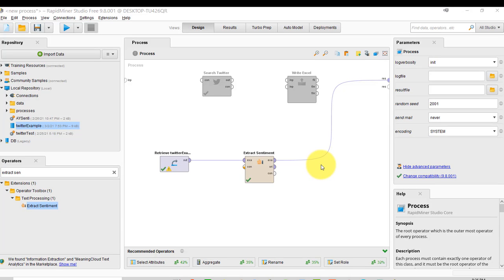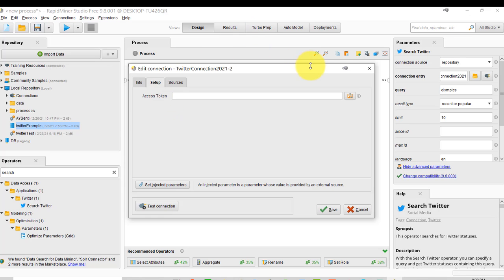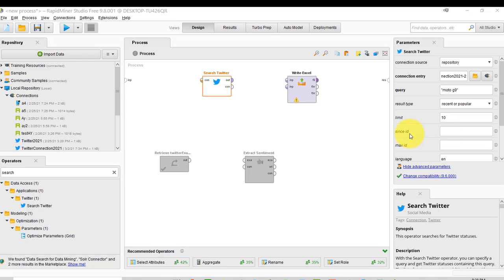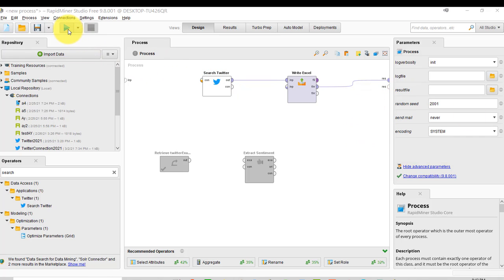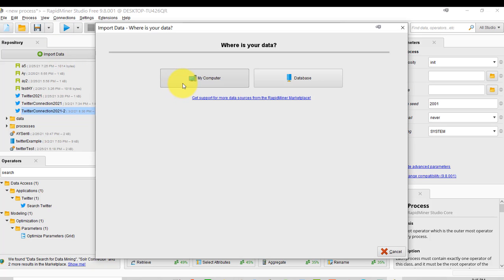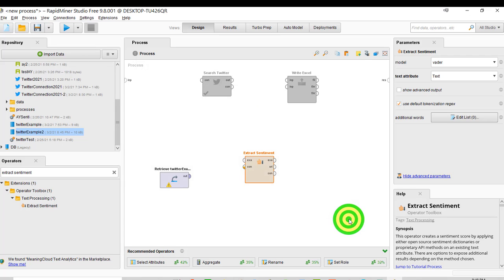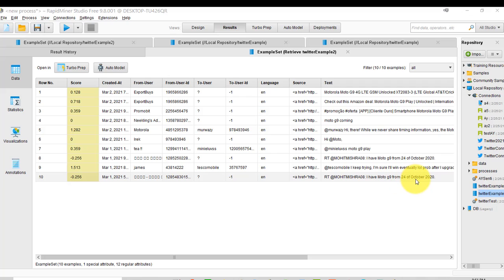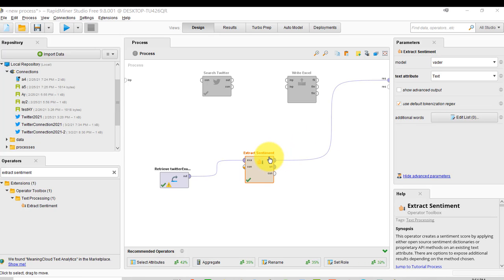Rapidminer for Twitter Scraping and Sentiment Analysis